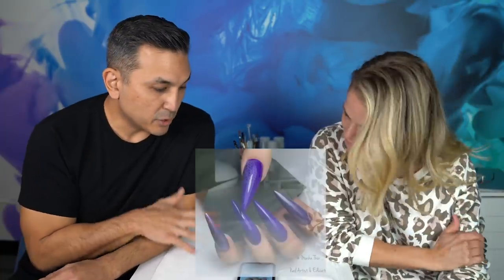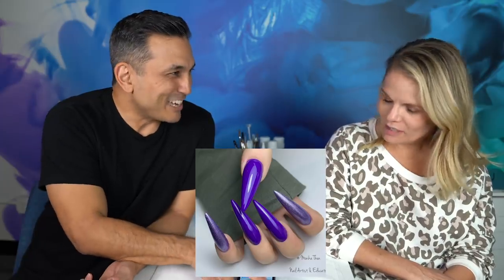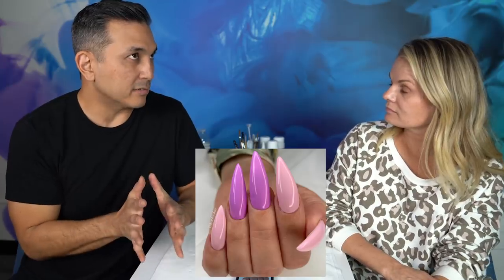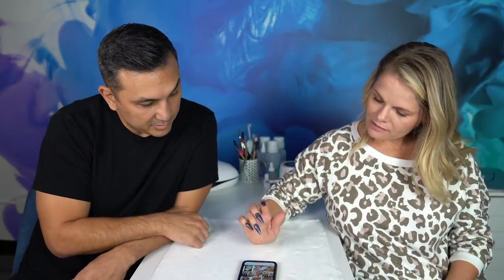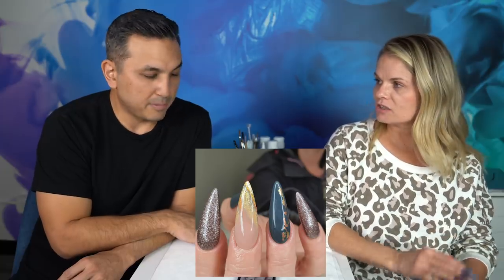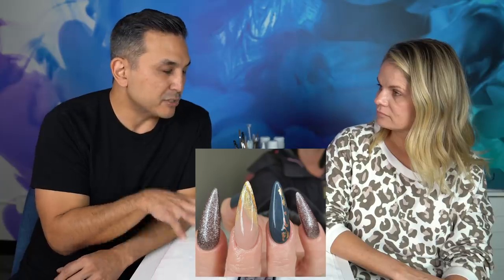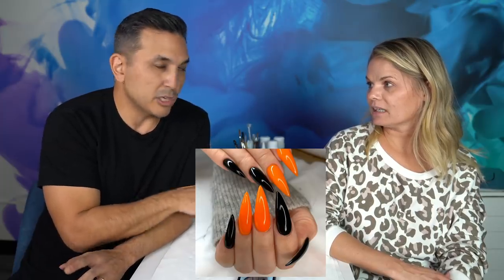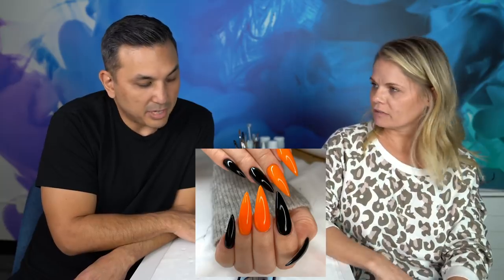5 Winning Nail Color Combinations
Ever wondered how to create the perfect color combination? Tracey and Habib go through 5 different looks and talk about how the colors work together to create a beautiful finished look.